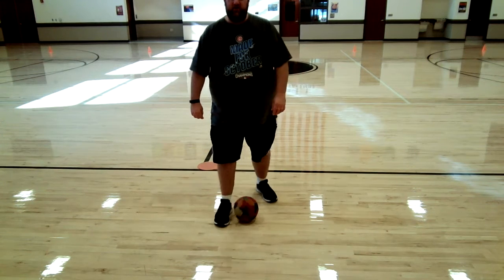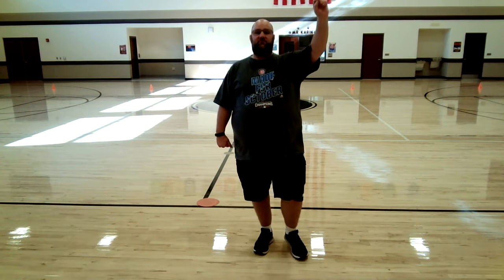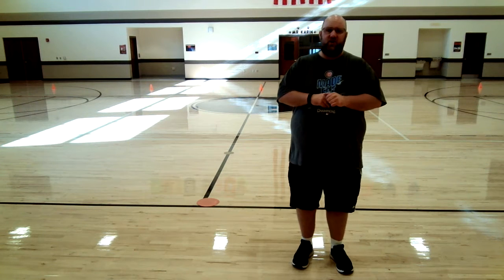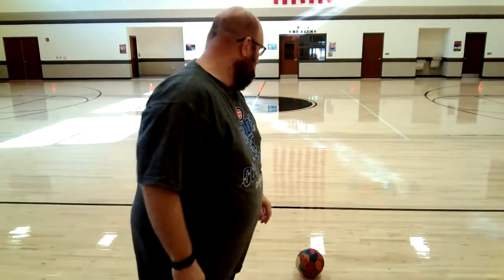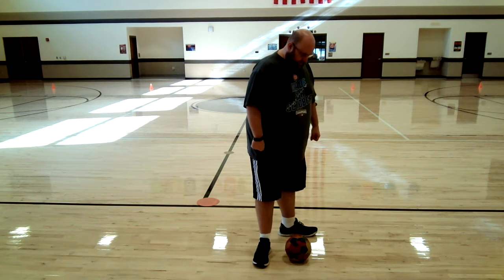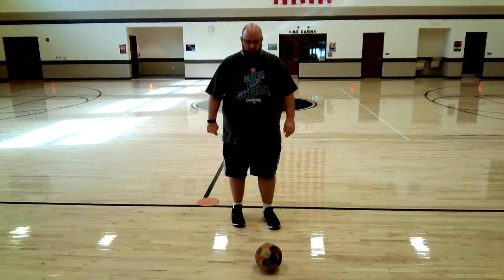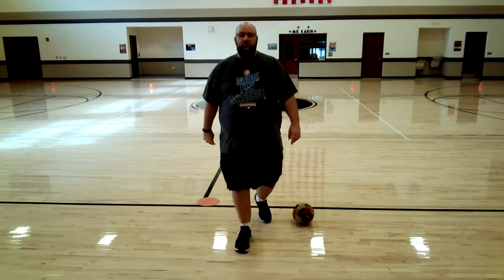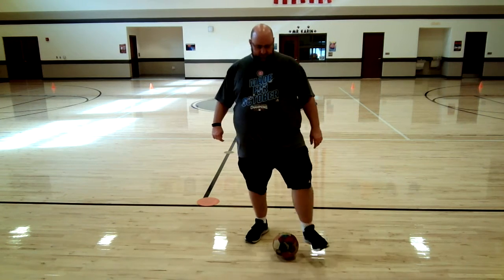Soccer E-Learning PE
Kicking skills